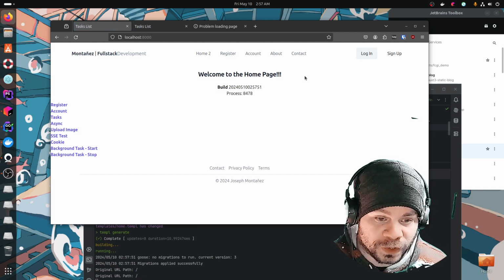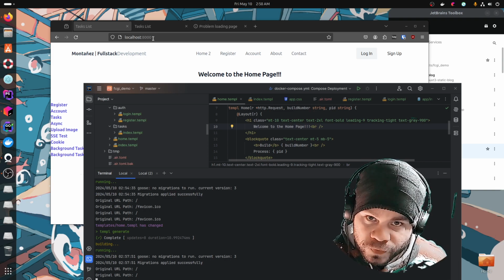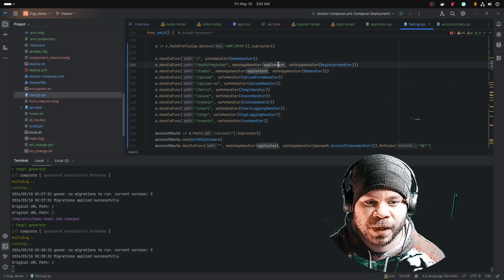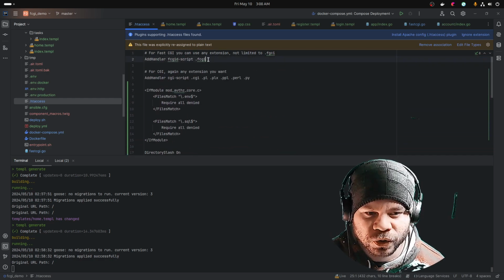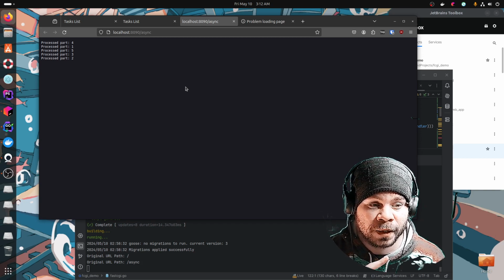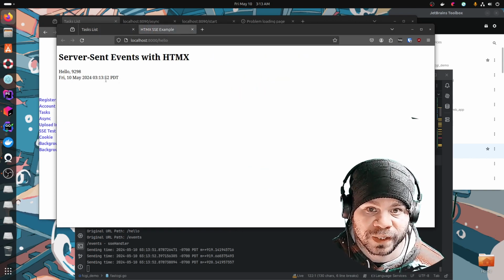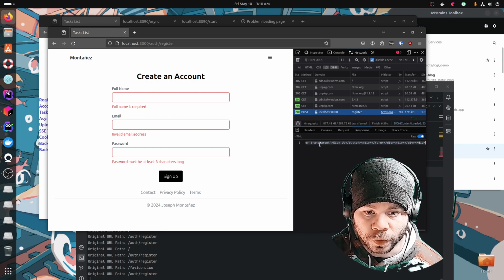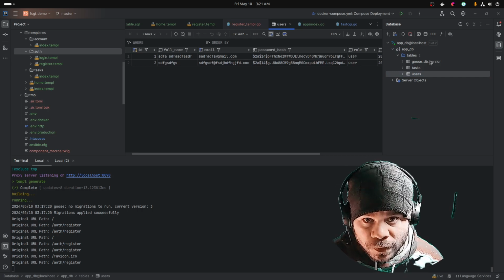Using golang / Go As A PHP Developer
Yurp, another golang video. Do you use php and thinking about Go?